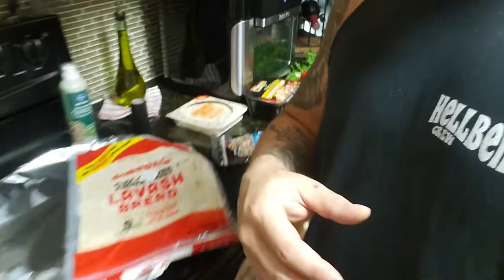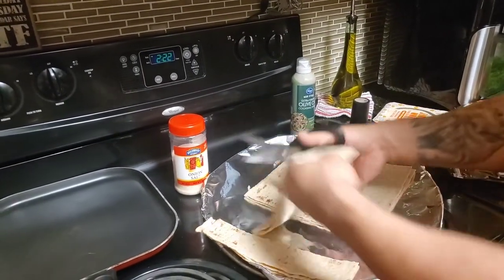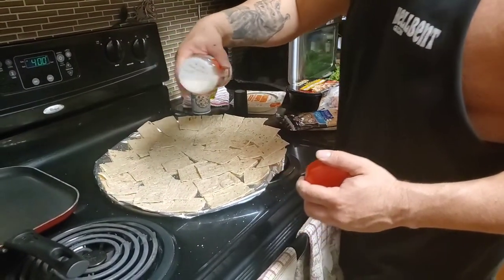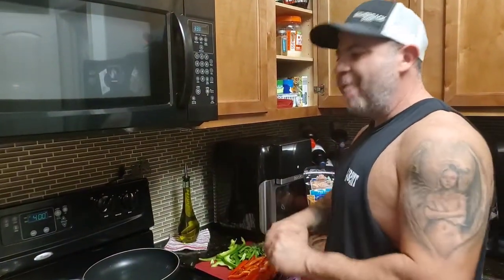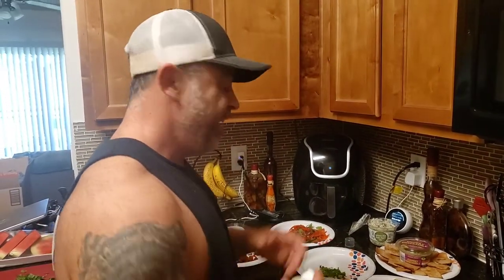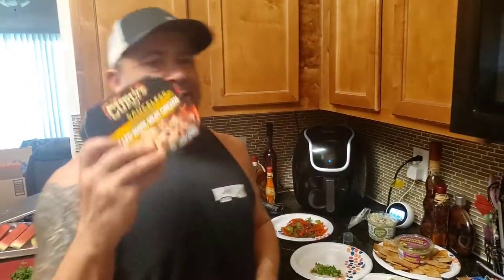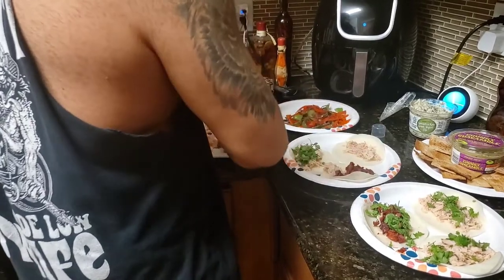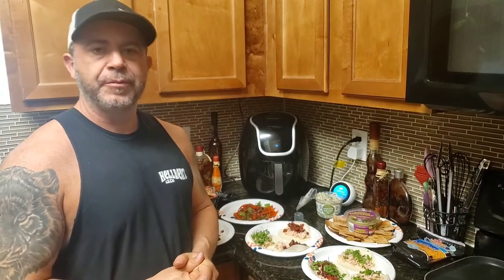AB Fitness & Nutrition//Street Tacos//Chips & Guacamole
Creating low calorie high protein STREET TACOS!